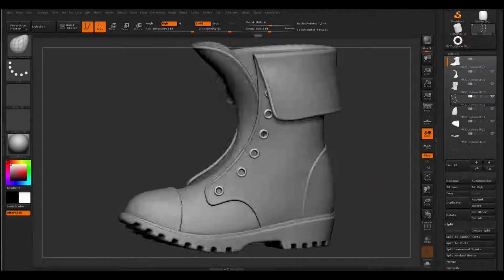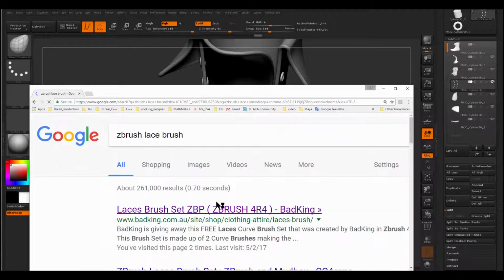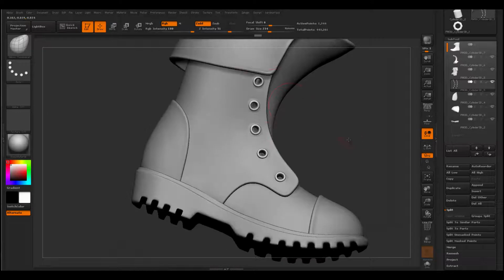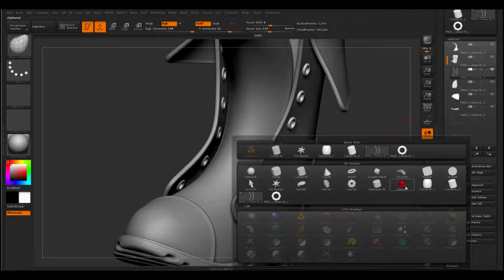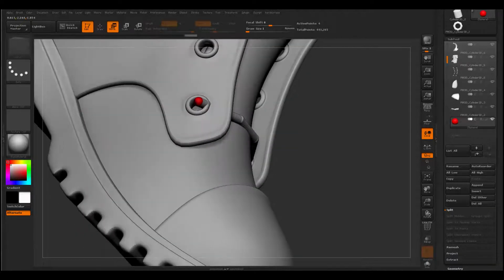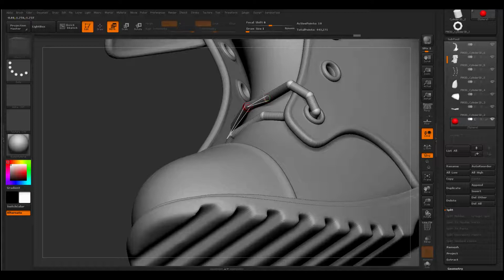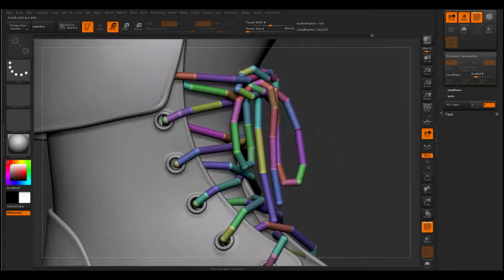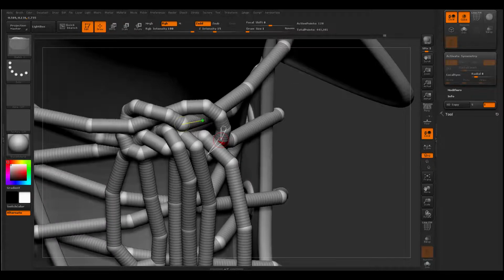boot 05 laces